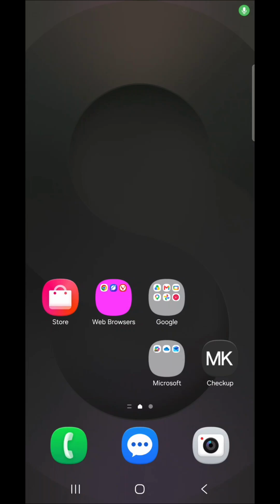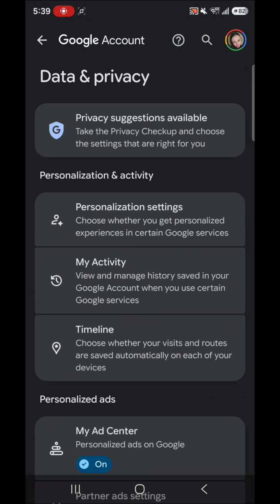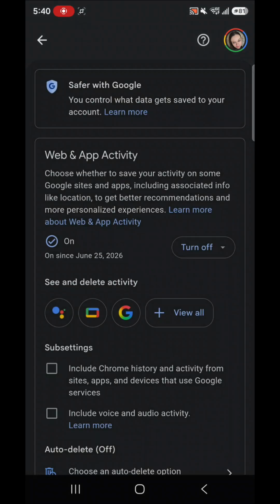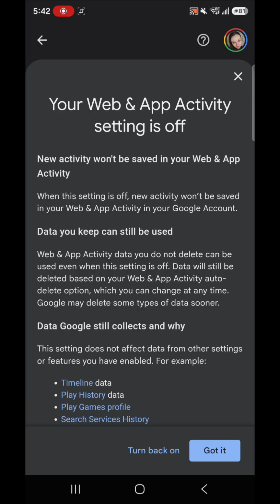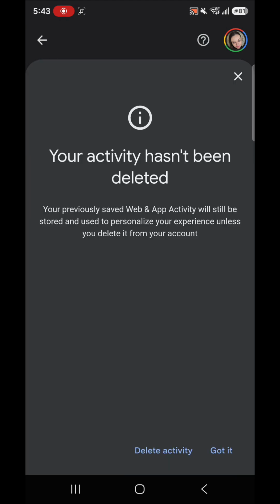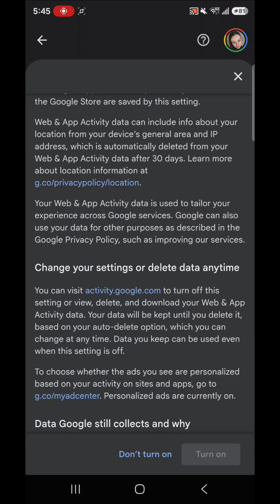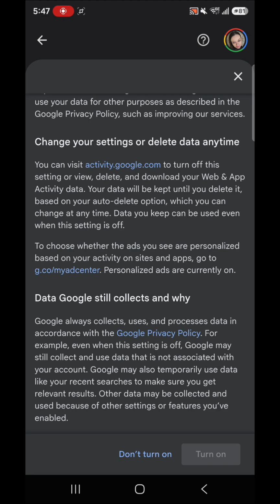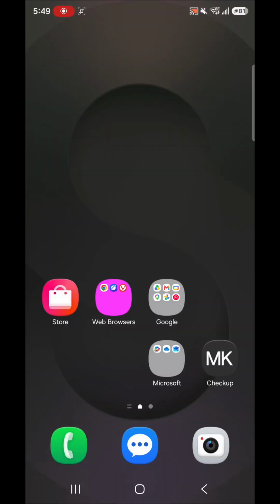How To Turn On/Off Google Tracking Of Web & App Activity On Android 16!